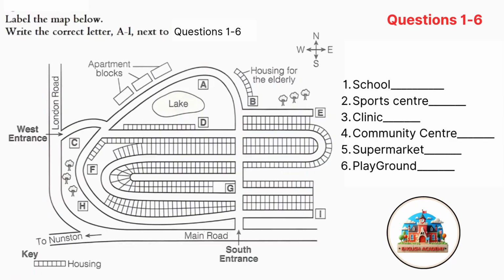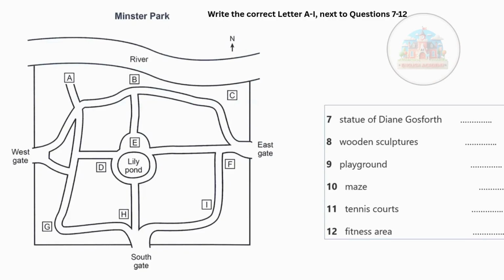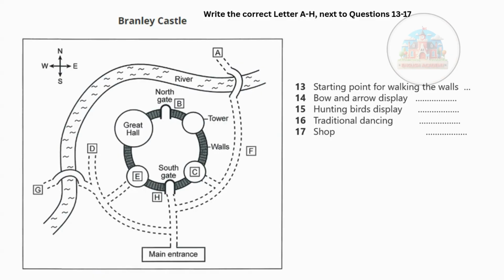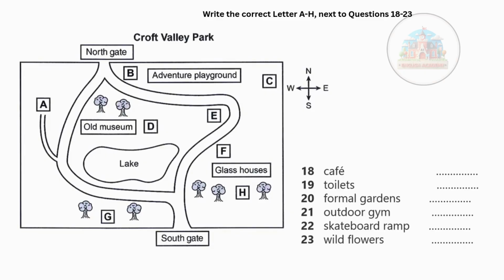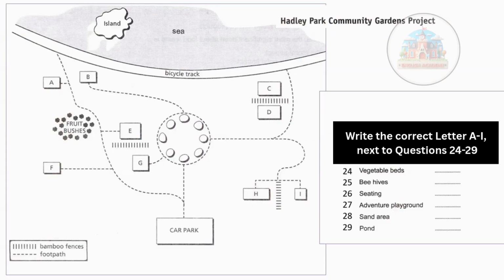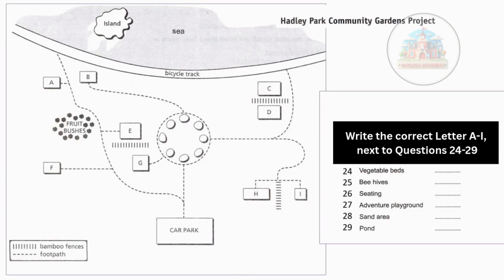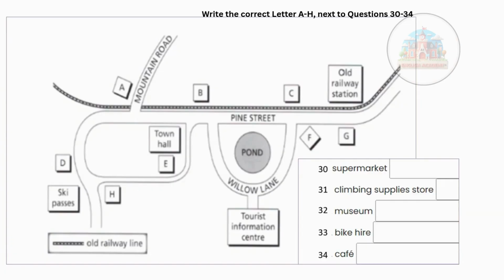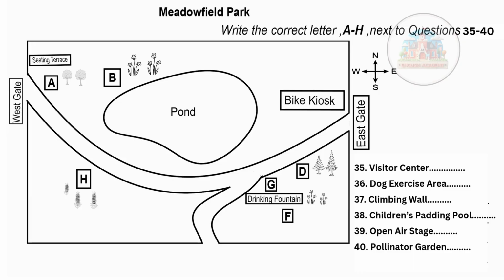ielts listening map | ielts listening maps | listening ielts practice test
ielts listening map art and history in the sheepmarket
most confusing map in ielts listening by asad yaqub
40 maps listening ielts
map questions listening ielts
ielts map listening 40
ielts listening map labeling
ielts 9 listening map
cambridge maps listening